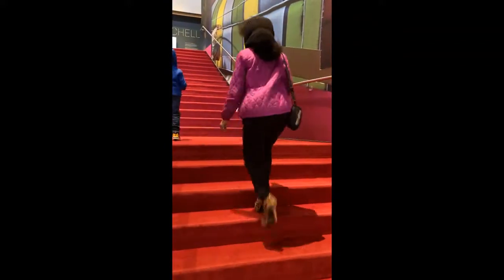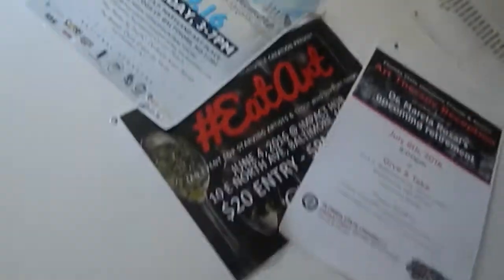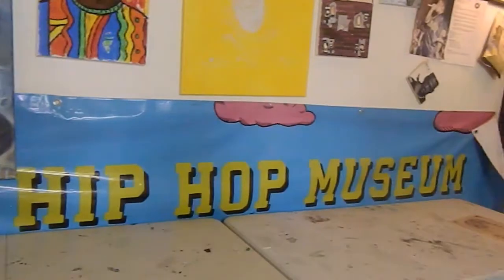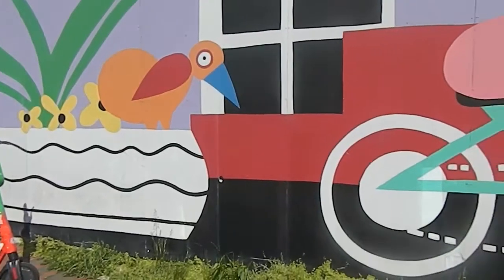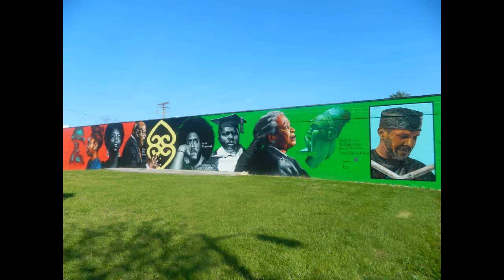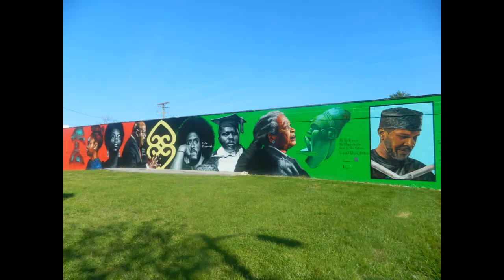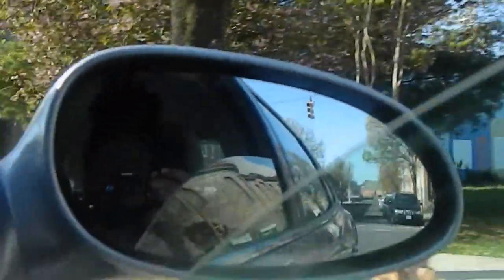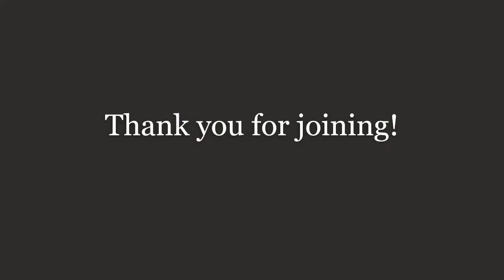A MURAL TOUR REFLECTION BALTIMORE CITY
BALTMORE IS A CITY RICH OF CULTURE AND REFINED UNDERSTANDING